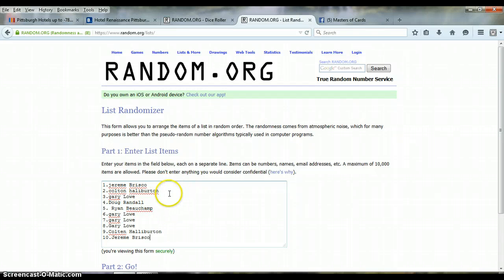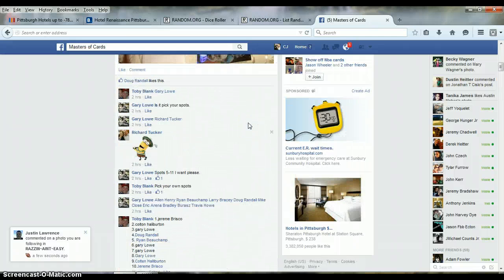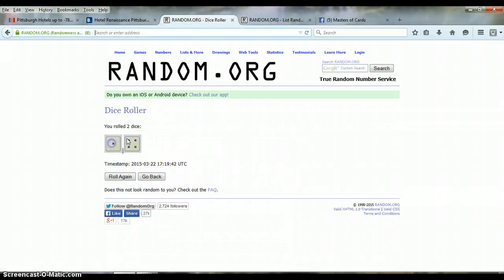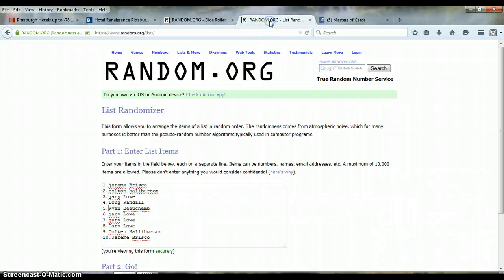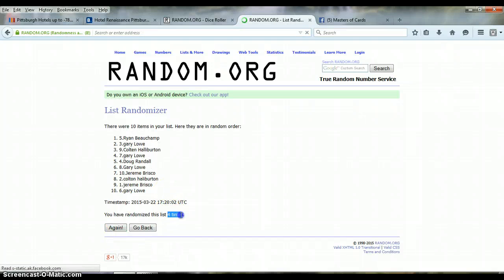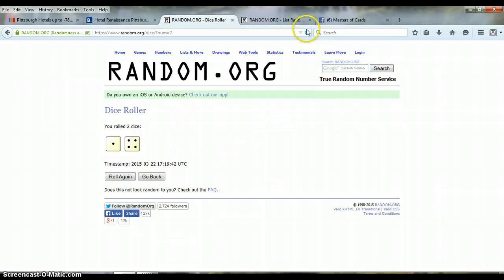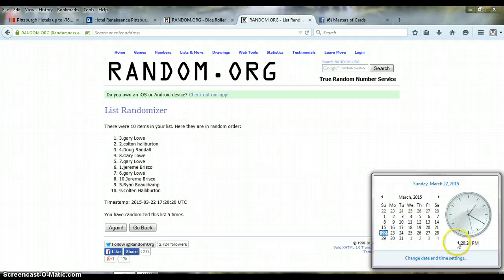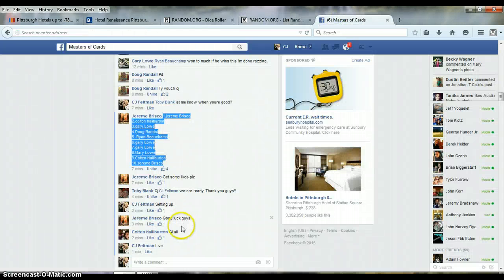6 auto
Booklet